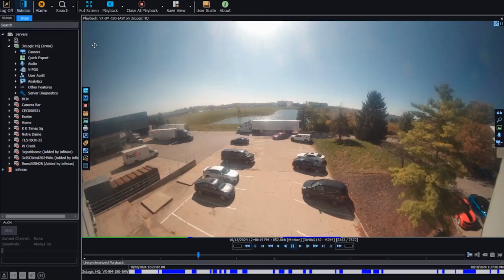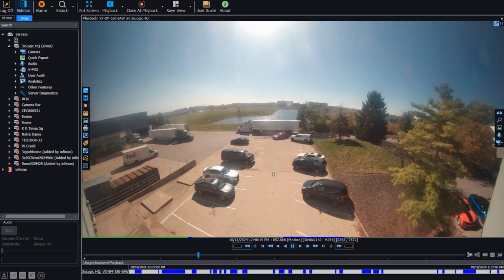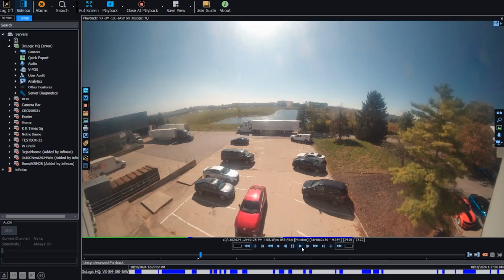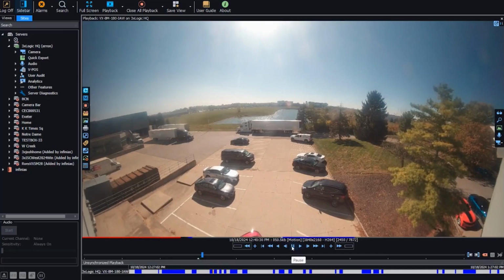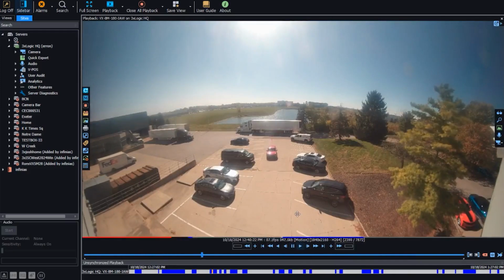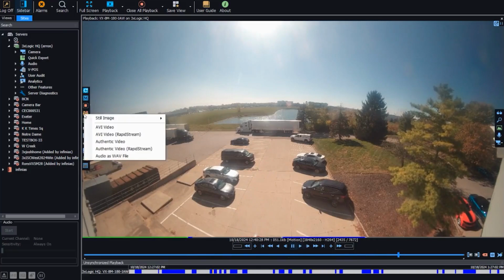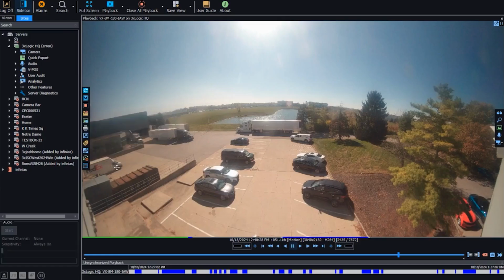3xLOGIC VIGIL | Setting Start and End Range Markers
Learn to quickly extract specific video clips using 3xLOGIC VIGIL's start and end range markers. In this tutorial, Erron Spalsbury demonstrates how to pinpoint moments in recorded footage, set markers, and export precise clips without searching manually. This feature is perfect for saving time and focusing on what matters most in your surveillance footage. Master this feature today to enhance your video management efficiency!

Follow Along
00:03 – Overview: Extracting a small clip from a larger search result
00:33 – Setting the Start Range Marker
00:49 – Confirming the Start Marker on the Timeline
01:01 – Navigating to the End Range Position
01:17 – Setting the End Range Marker
01:41 – Previewing the Selected Clip with the View Button
02:09 – Export Options: Still Images, AVI, Authenticated Video
02:28 – Outro & Tease: Upcoming videos on export locations

About 3xLOGIC
3xLOGIC is a leader in security hardware, software, and cloud solutions. We go beyond security by turning data into actionable insights that drive visibility and real business value.